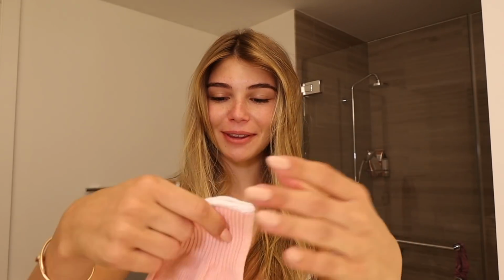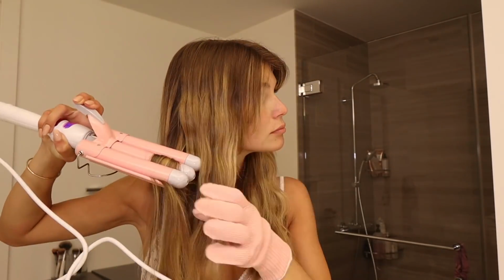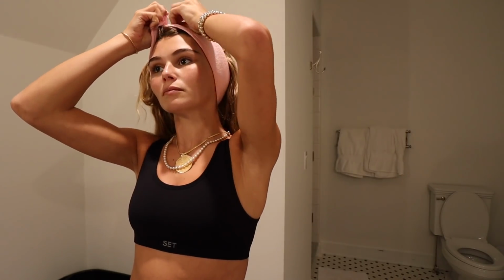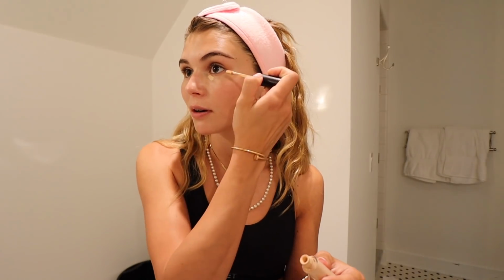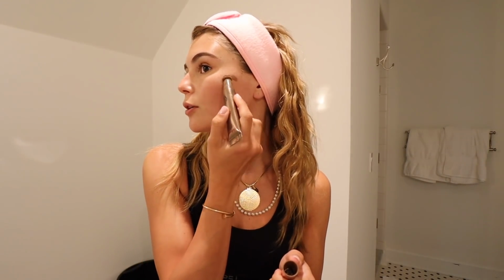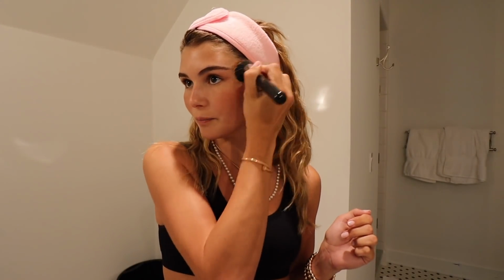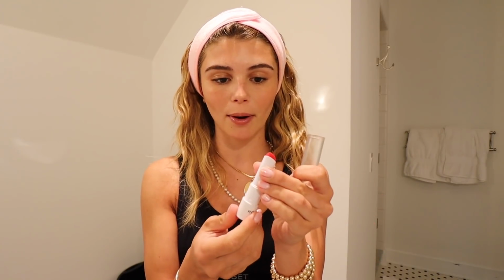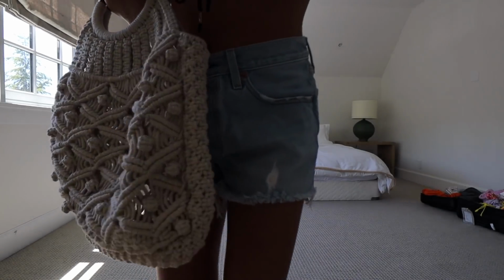a week in the life l olivia jade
Thank you INH Hair for creating my favorite hot tool ever! Click here to shop the waver that creates the summer waves I’ve been loving .

Supergoop! Glowscreen Sunscreen SPF 40

AS PER EVERY VIDEO-  a percentage of my Adsense will be going to the charity i work with & admire!! sorry i forgot to write that in text on my video :)